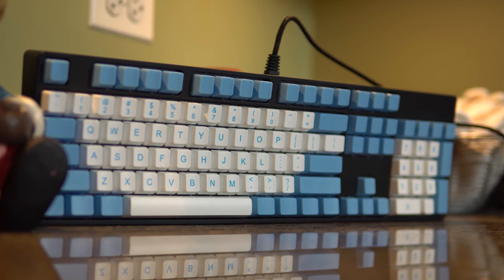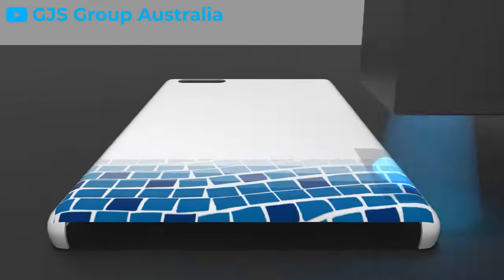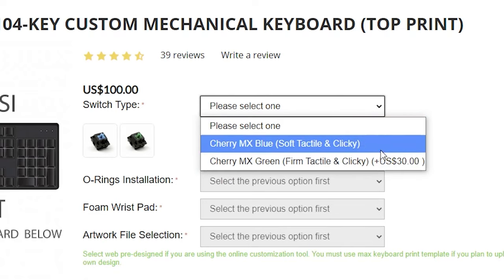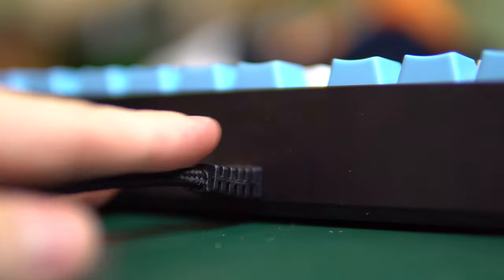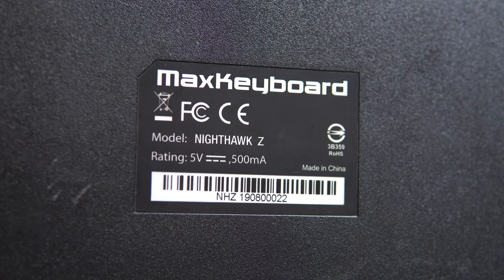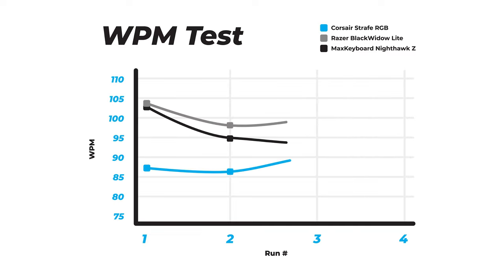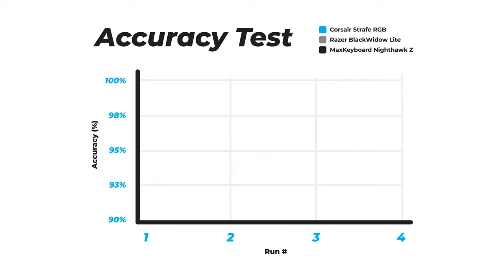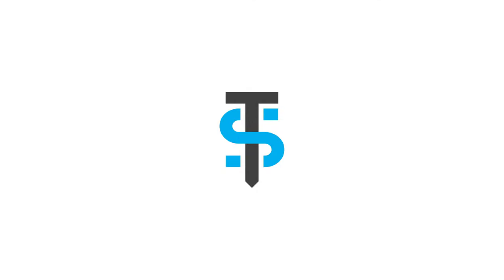Best Custom Mechanical Keyboard? | MaxKeyboard Nighthawk Z-104 Review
In this video, I give my honest opinions on a mechanical keyboard that boasts full custom keycap printing in the sub $100 range.